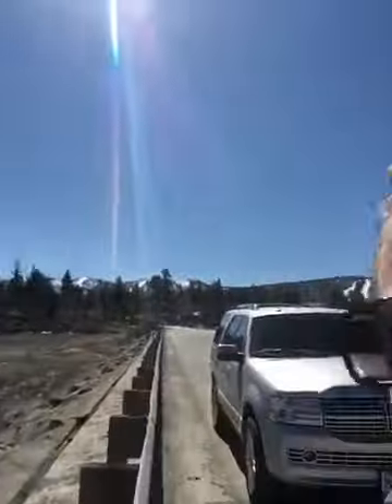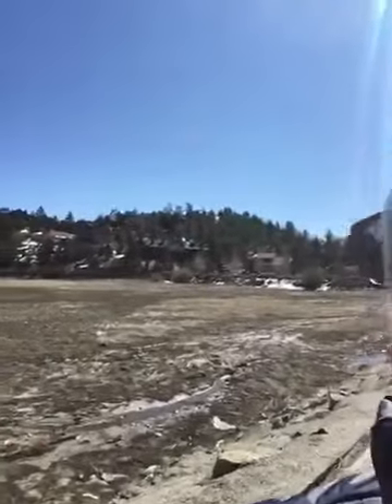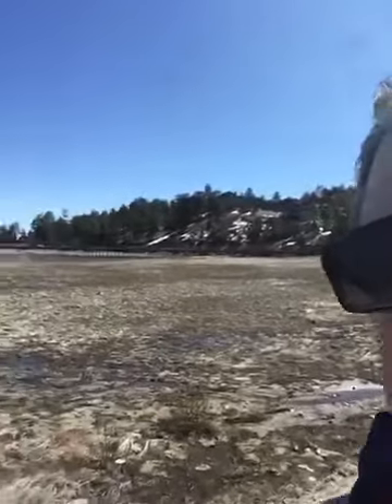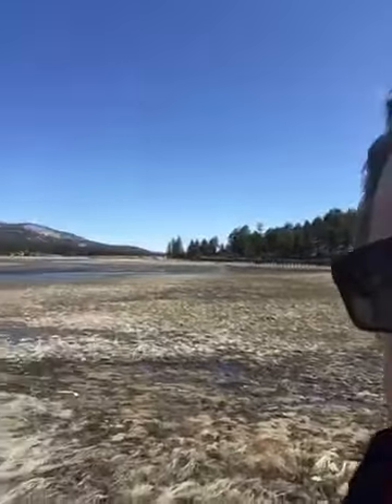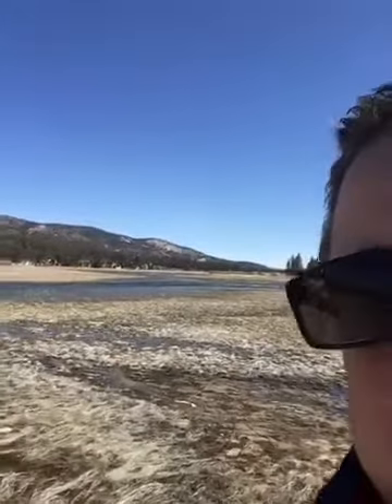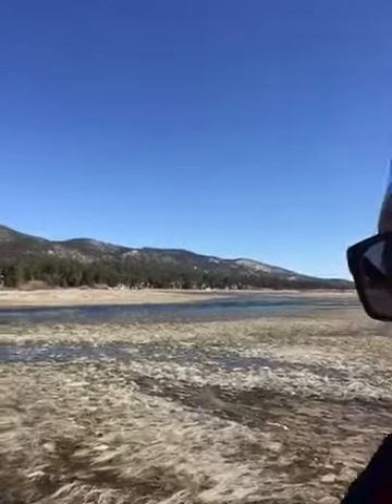Big Bear Lake Water Levels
Izzy Barden  from The Izzy Barden Team RE/MAX Big Bear discussing the rising lake level March 2017